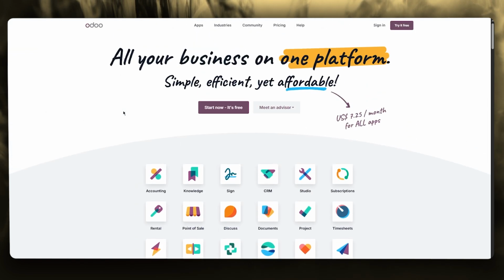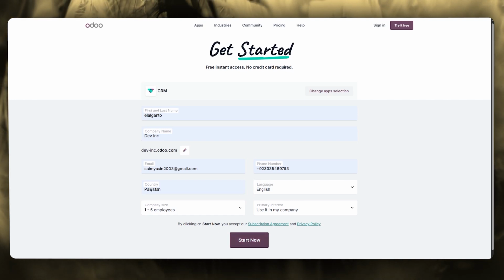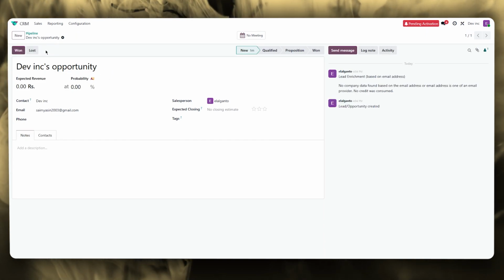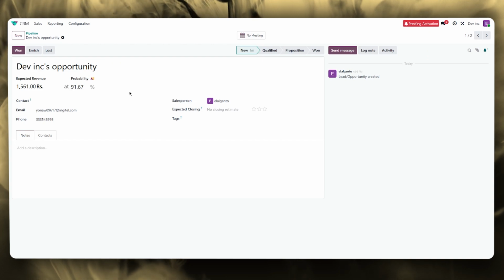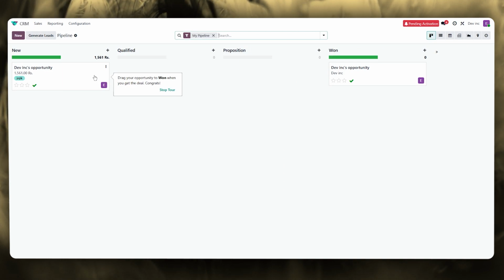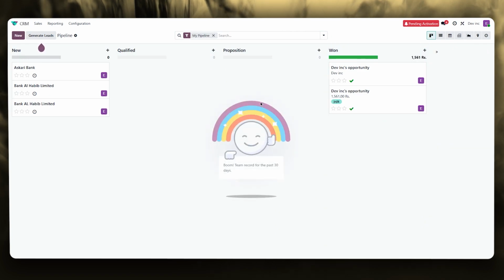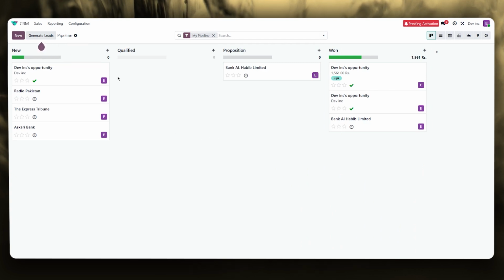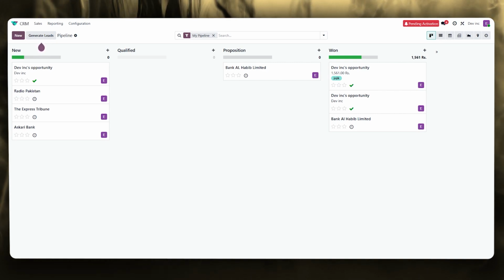Odoo CRM Tutorial 2025 - How To Use Odoo CRM As A Beginner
Learn how to use Odoo CRM in 2025 with this complete beginner tutorial.
This step-by-step guide shows you how to manage leads, pipeline, and sales.
Discover Odoo's features to grow your business and improve customer relationships.
Perfect for startups, sales teams, and CRM beginners.
Unlock the full power of Odoo CRM with this easy walkthrough!